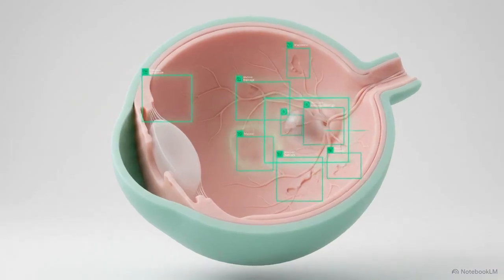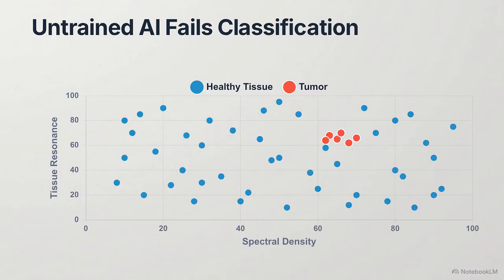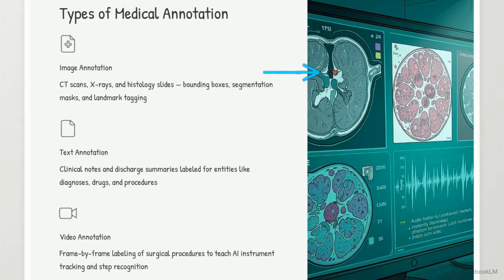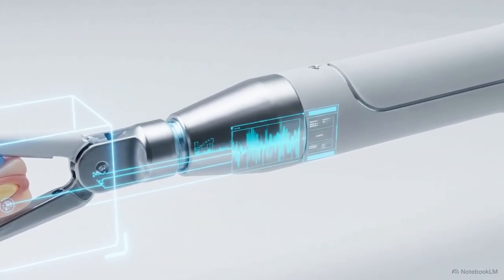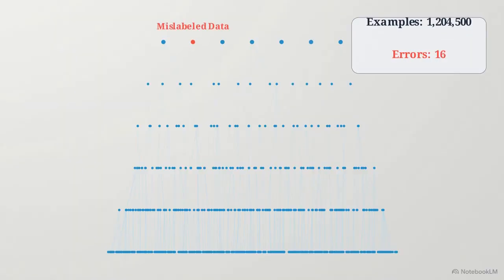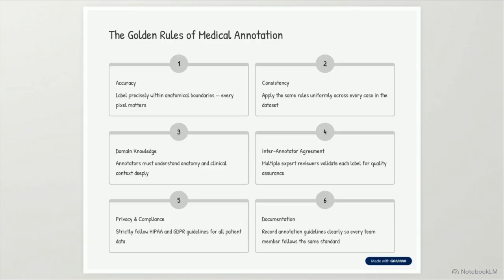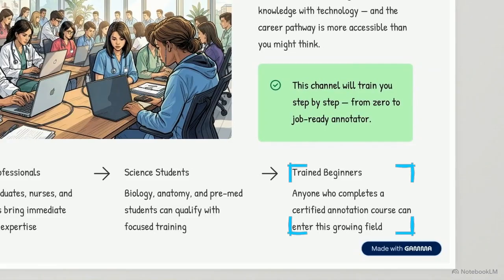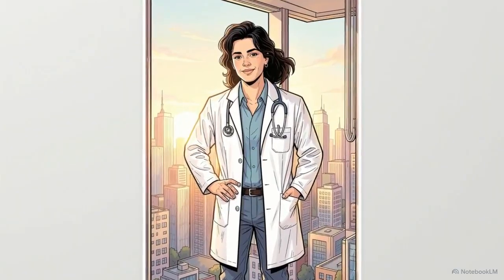What is Medical Annotation & Why Does AI Need It?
Welcome to Episode 1 of the MediAnnotate Channel! Discover how human expertise trains the AI systems transforming modern medicine — and how you can be part of it.
What You Will Learn in This Episode:
What is Annotation? Understand how labeling raw medical data (images, text, video, and audio) allows AI models to recognize patterns and make accurate predictions
Why AI Needs Us: AI algorithms cannot distinguish a tumor from healthy tissue without human-labeled examples. Learn why precision is everything and why millions of images need expert review
Real-World Impact: See how annotated data powers cancer detection AI, diabetic retinopathy screening, and radiology report automation
The 6 Golden Rules: We break down the core standards of annotation: Accuracy, Consistency, Domain Knowledge, Inter-Annotator Agreement, Privacy & Compliance (HIPAA/GDPR), and Documentation
Who Can Become an Annotator? Whether you are a clinical professional, a science student, or a trained beginner, find out how you can enter this growing field

💡 "The future of medicine is written in data — and the humans who label it are writing history."
In Episode 2, we will provide hands-on walkthroughs of annotation tools like CVAT, Label Studio, and Scale AI